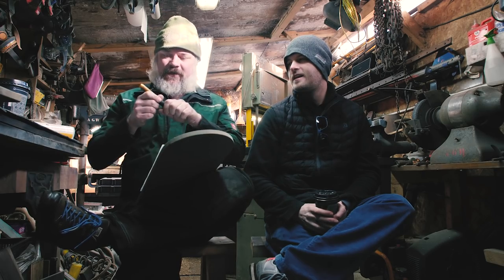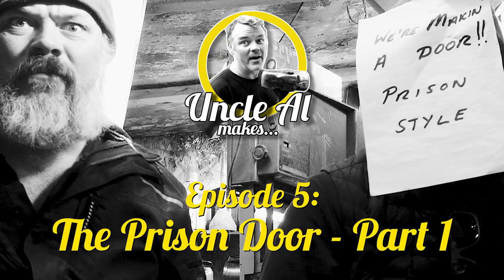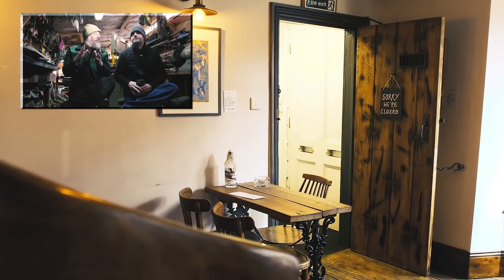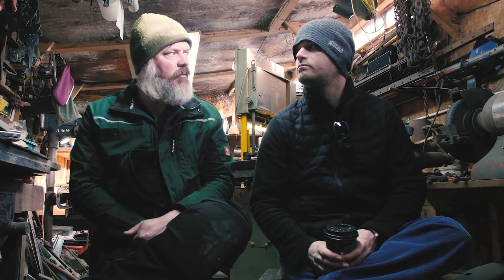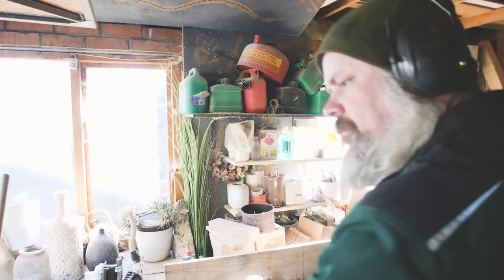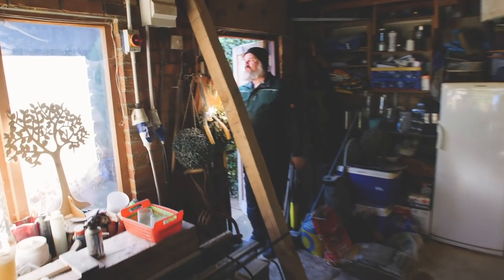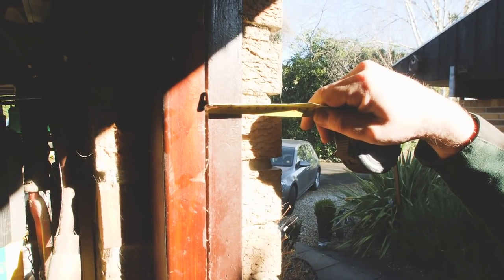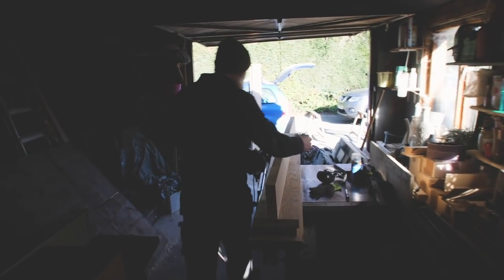How to make a front door Ep1 | How to plane wood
In the first episode of how to make a front door Uncle Al advises on how to plane wood flat using a planer jointer combo and also, because pieces of the timber are too wide, how to plane wood using a table saw.
The first process of dimensioning the wood to make an oak front door starts with selecting the right timber and reading the wood grain. Then Al uses a planer jointer combo to plane the wood flat by using the planer for thicknessing the wood and the jointer to mill the lumber to square.
This episode is full of woodwork tips and tricks, including how to use an old candle to wax the bed of the planer jointer combo to ensure a smooth feed and also introduce his new metal cutting chopsaw that cuts metal fast and means a speedier workflow - Yay! - but fewer sparks - Boo!
Plus, we have a cheeky little dig at McDonalds - speshul!